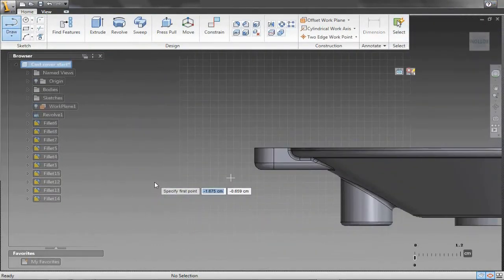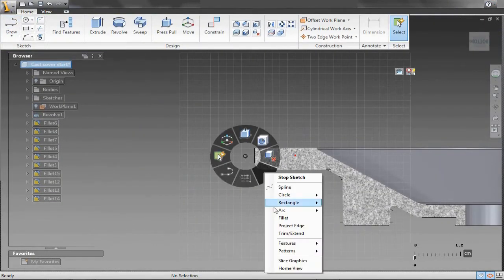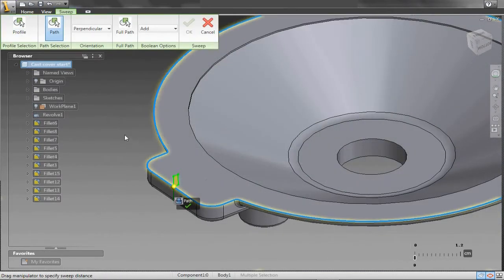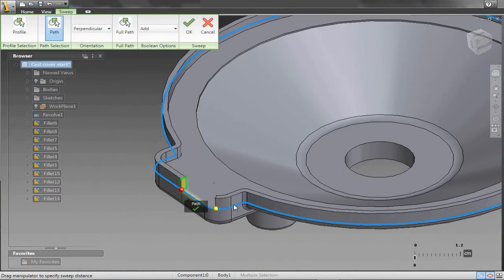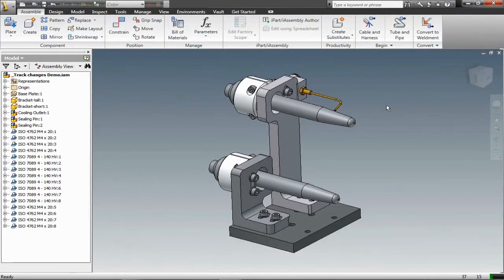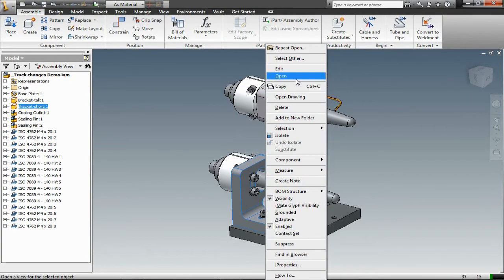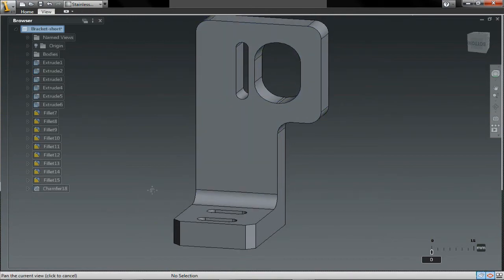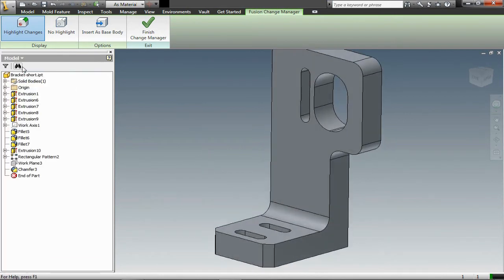Autodesk Inventor 2011 Inventor Fusion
The Autodesk Inventor Fusion Technology Preview is innovative, new Digital Prototyping technology.